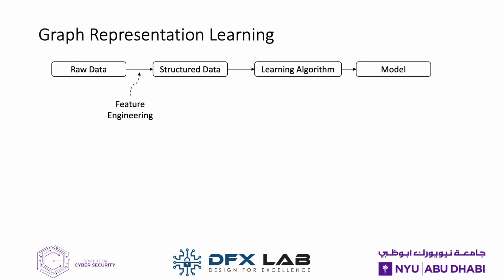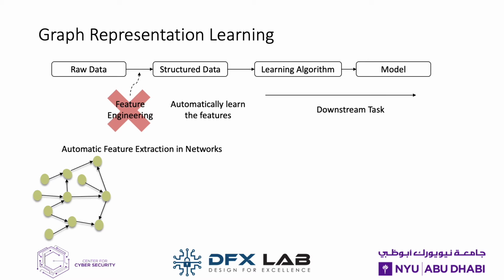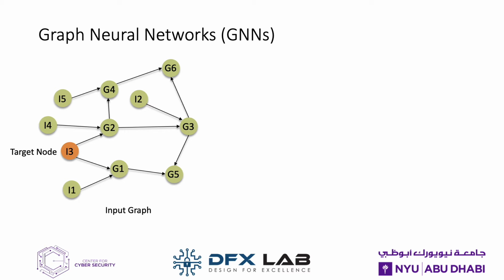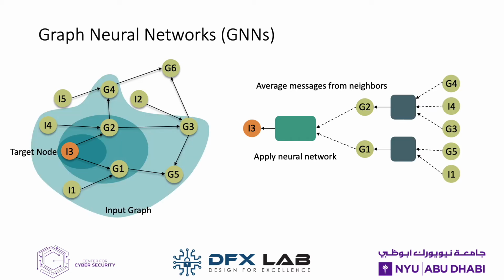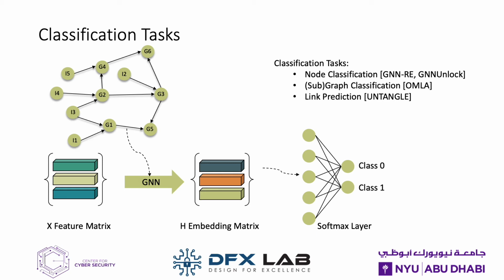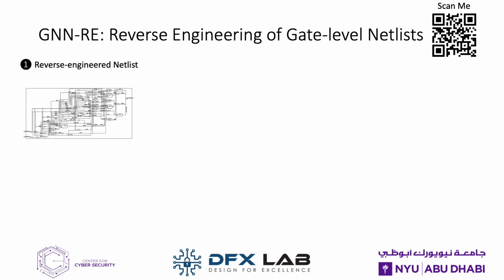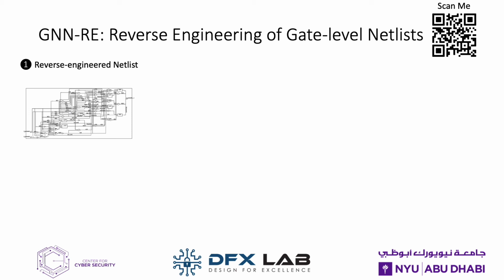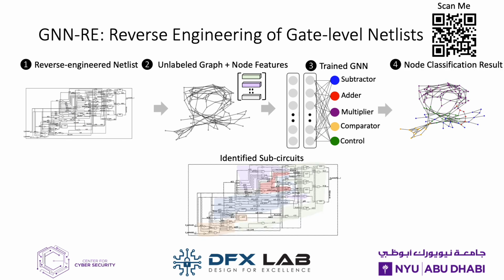Graph Neural Networks (GNNs)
Graph Neural Networks (GNNs) have shown great success in learning on graph-structured data, such as social networks, recommendation systems, and protein-protein interactions. In our work, we leverage the fact that circuits can be represented naturally as graphs and we employ GNNs to learn the properties of circuits.

Through our graph-based learning on circuits, we are able to identify critical security vulnerabilities in the implementations of various design-for-trust solutions aimed to achieve hardware security.